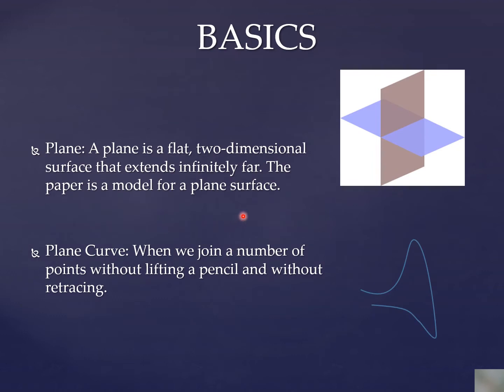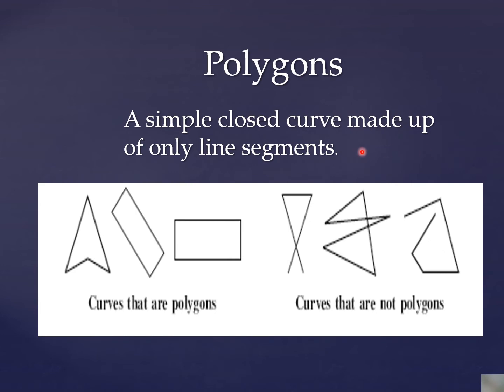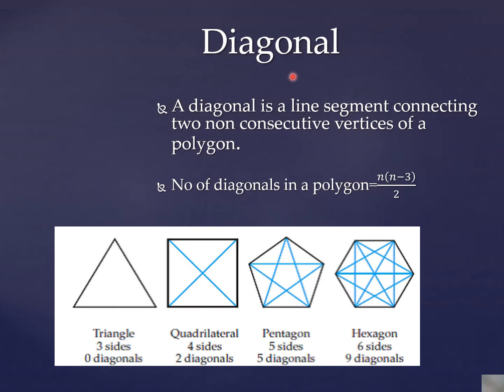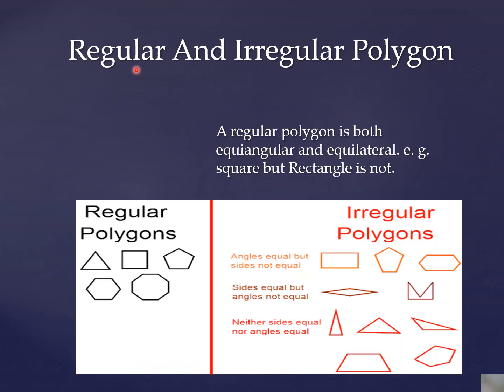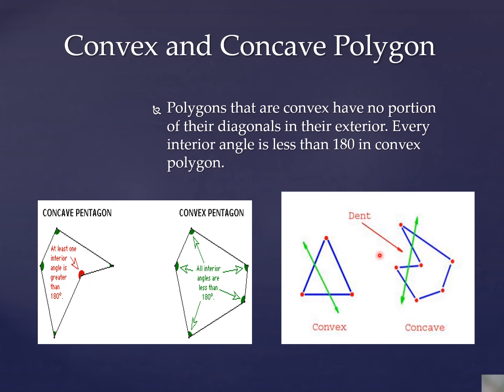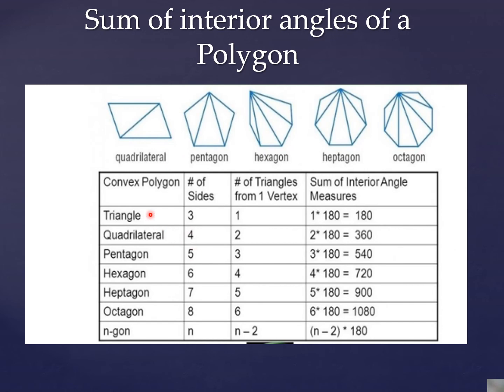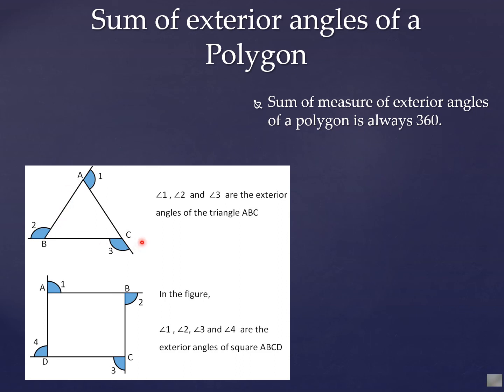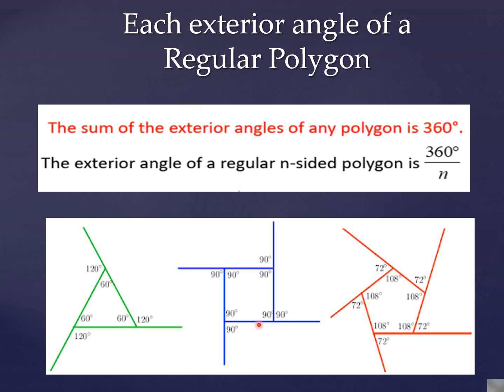Understanding Quadrilaterals Part 1 Grade 8, Practical Geometry Chapter 3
This new video is based upon “Understanding Quadrilateral”,  Grade 8 Chapter 3. It focuses on the basics of quadrilaterals, the vocabulary which you require for geometry. It defines Polygon explains different types of polygons, different types of curves with examples. Convex and concave polygons are explained very well, so that you don’t do any mistakes in identifying them. Interior and exterior angle sum property is also explained with derivation.

Practical Geometry part 1 Grade 8

Practical Geometry Part 2 Grade 8

Concept of RAtional Numbers Grade 8

Introduction to Polynomials Grade 9

Concept of Irrational Numbers Grade 9

Manjusha Jain